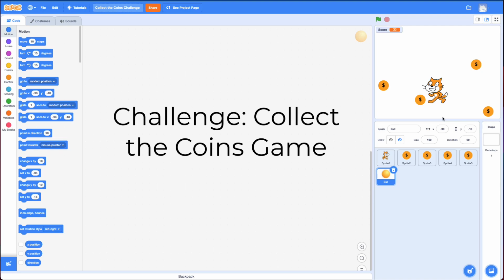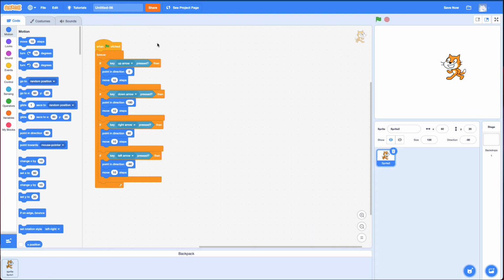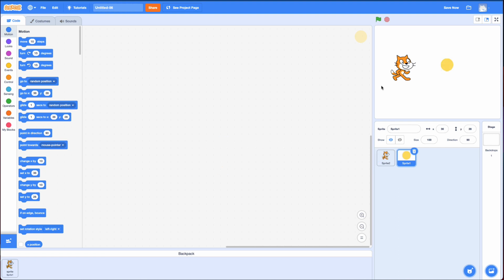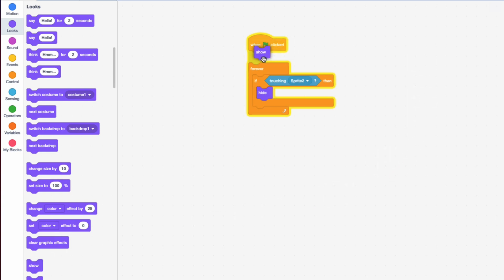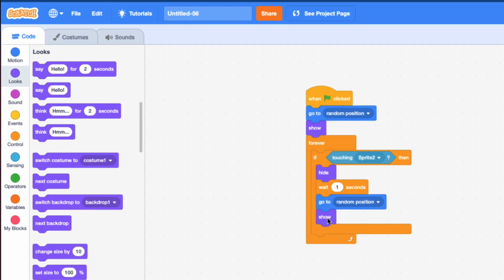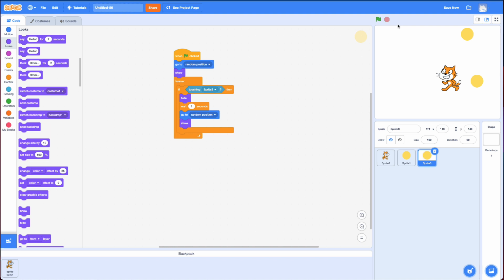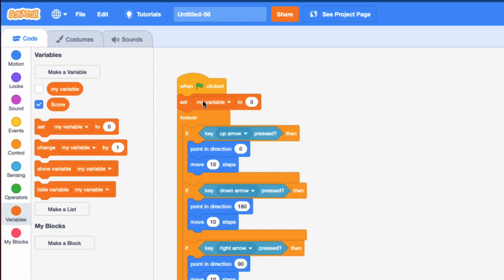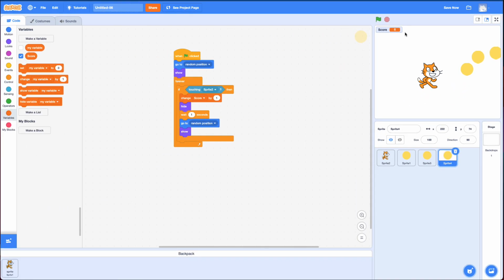Create a Collect the Coins Game: Challenge 10 | Learn Scratch Coding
Learn how to code your own collect the coins game.